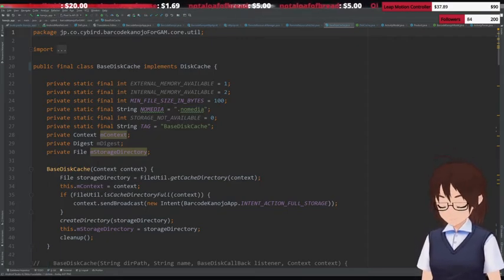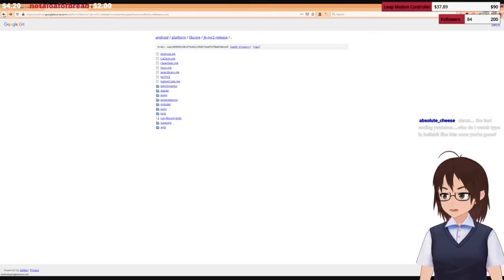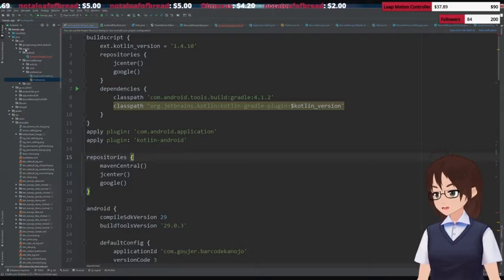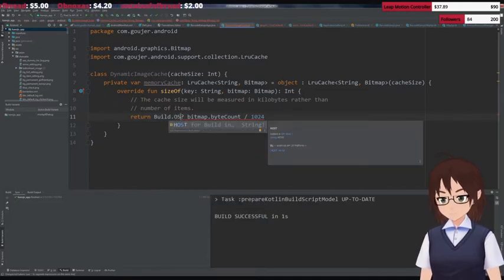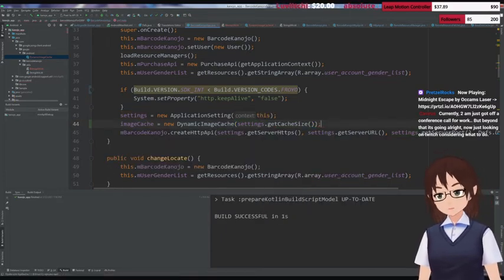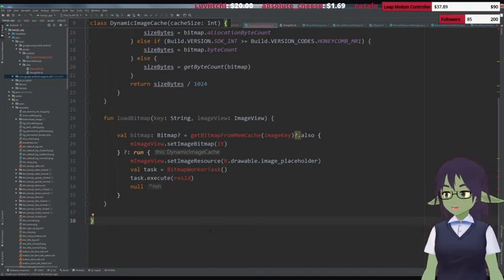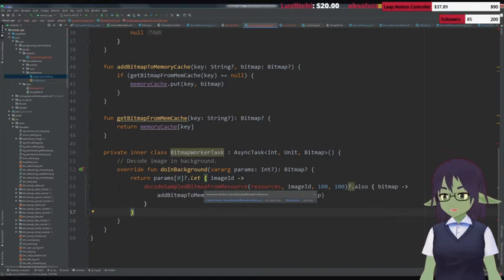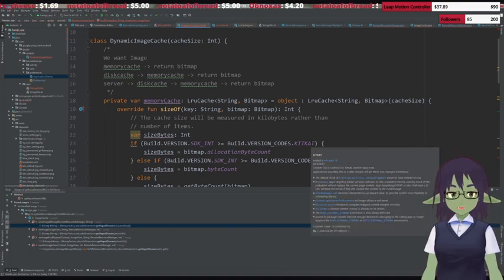Looking for Cache in the Dumpster - BarcodeKANOJO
Official Goujer Twitch VOD

Original Broadcast: February 22, 2021